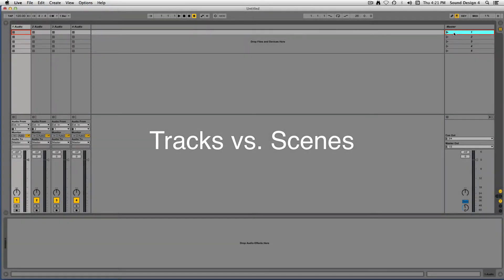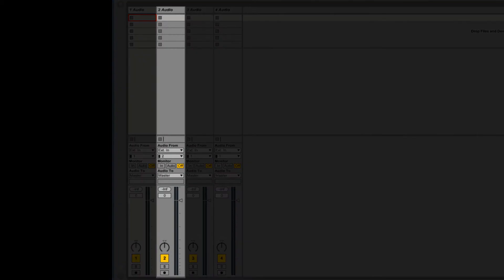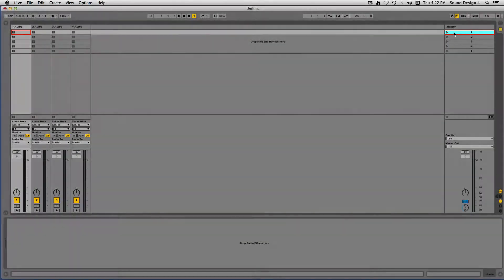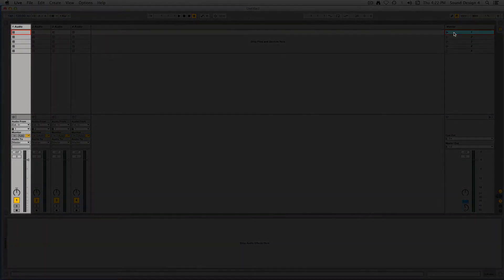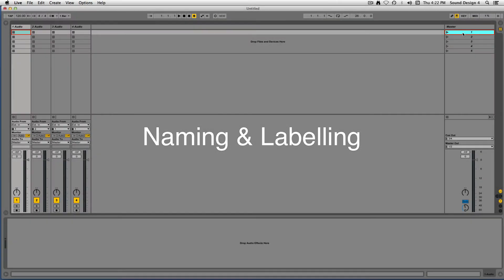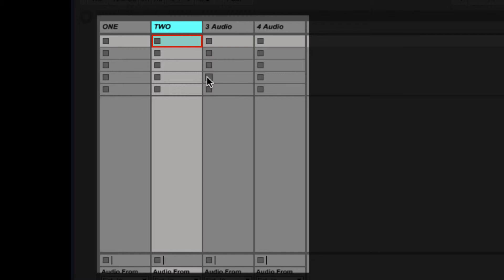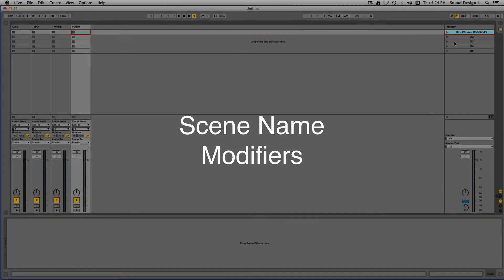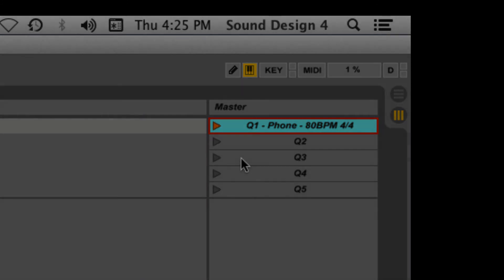Tutorial #2 Tracks Vs. Scenes